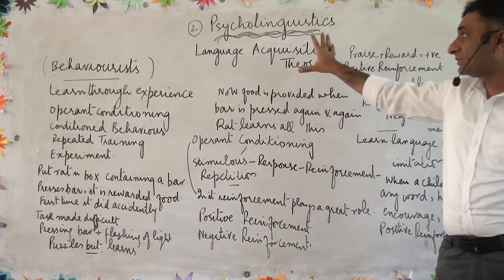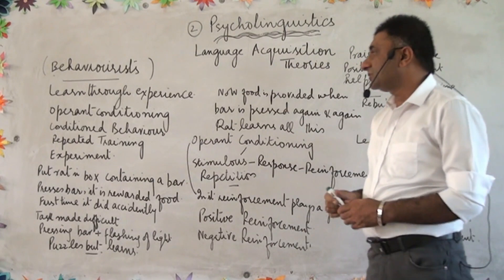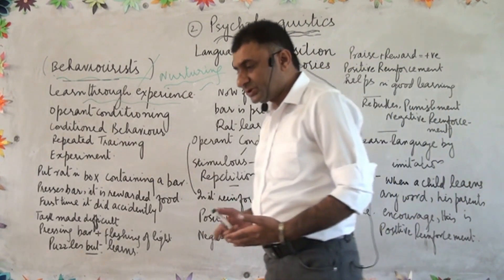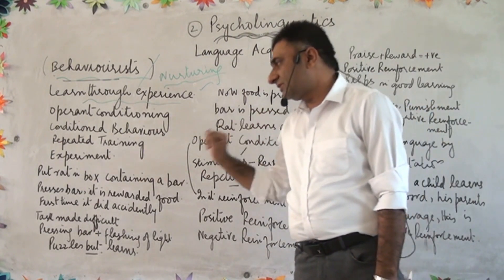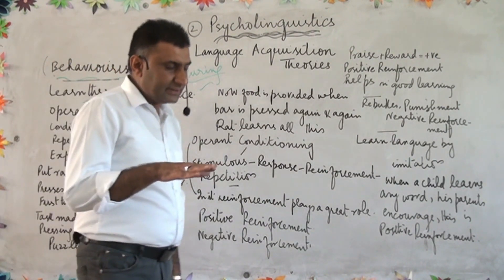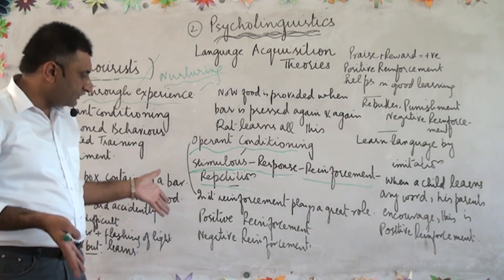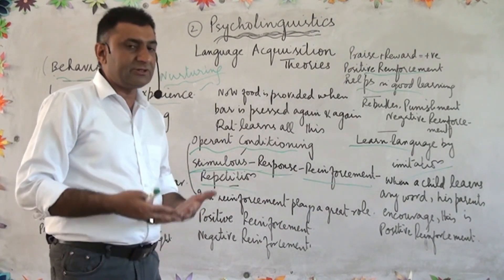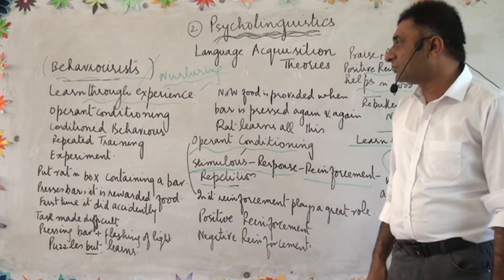What is Psycholinguistics: Theory & Literature On Edge By Prof Mumtaz Ali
A psycholinguist is a social scientist who studies psycholinguistics, which connects psychology and linguistics. Psycholinguistics is interdisciplinary in nature and is studied by people in a variety of fields, such as psychology, cognitive science, linguistics, neuroscience, and many more.